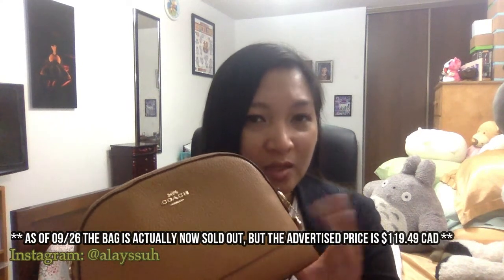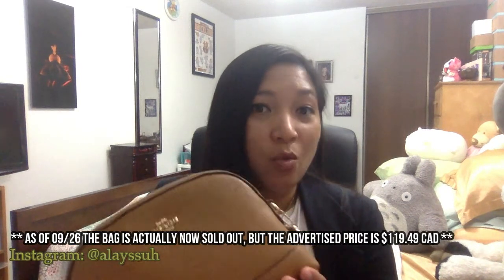Coach Dome Crossbody Review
Hello, friends! This week I am reviewing the Coach Dome Crossbody bag that I have received as a present from my boo a few weeks ago.

At the time of purchase we got this purse on sale for $99.00 CAD. Prior to publishing the video I have checked the website and it looks like the item is currently sold out, its advertised price is $119.40 CAD. Hopefully they restock soon!

    • 9 1/2" (L) x 6 1/2" (H) x 3 1/4" (W)

I hope you enjoyed this week’s video! Please don’t forget to leave your feedback and I will see you again next week!

By the way, did you know that I blog?
I write about health and wellness, reviews, cooking, etc.